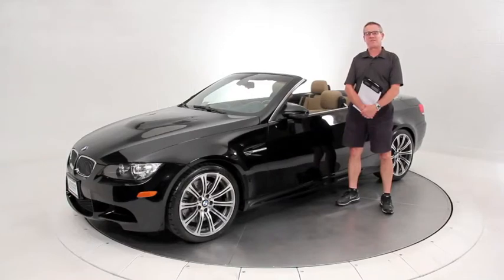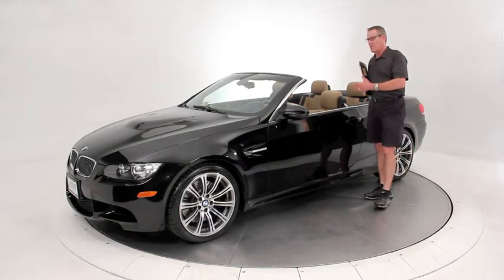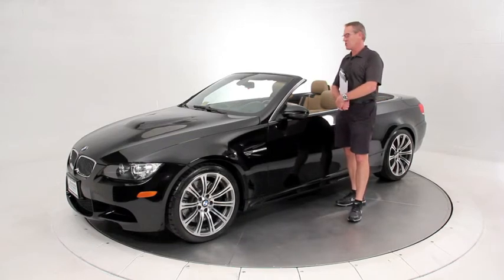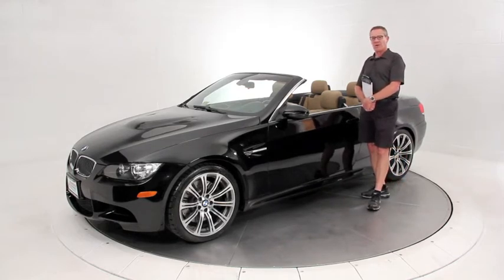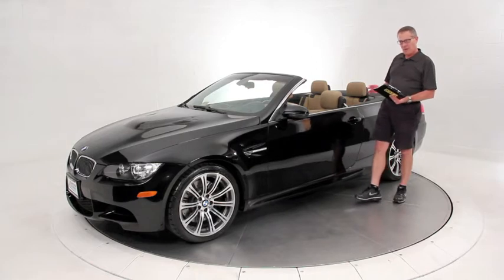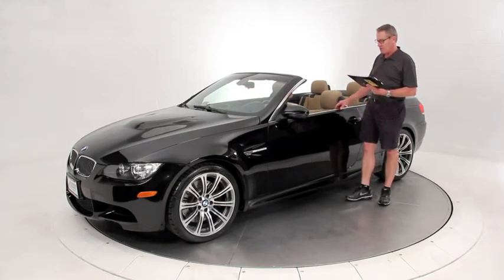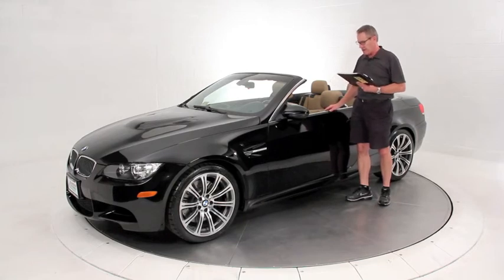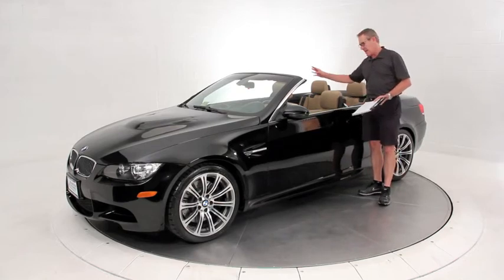091104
2008 BMW M3 Convertible
Year: 2008
Body Style: Convertible
Model: M3 Convertible
Trans: M Double Clutch
Exterior Color: Jet Black
Mileage: 39,461
Interior Color: Tan
VIN: WBSWL93528P331509